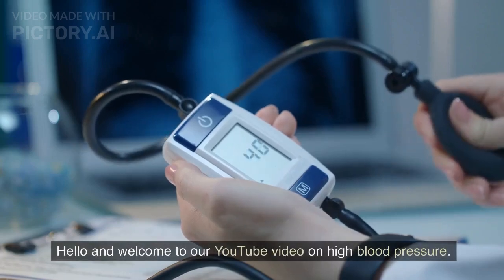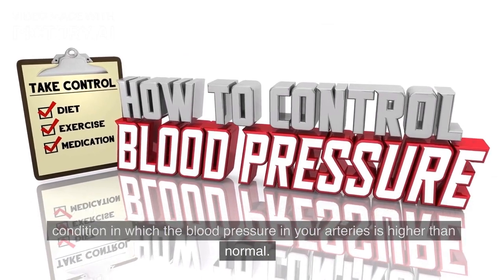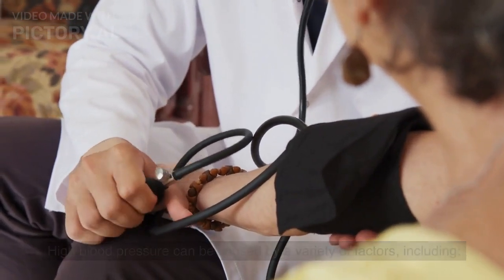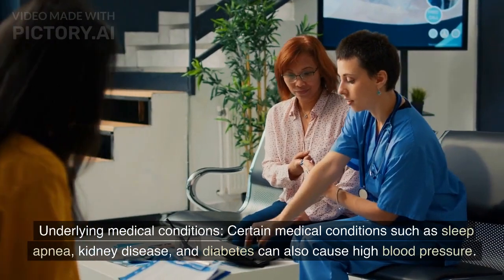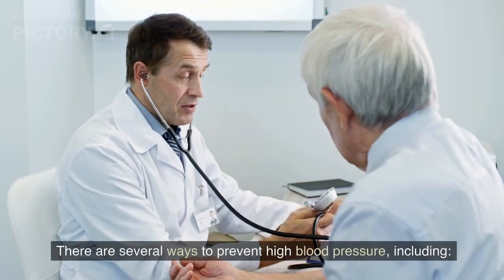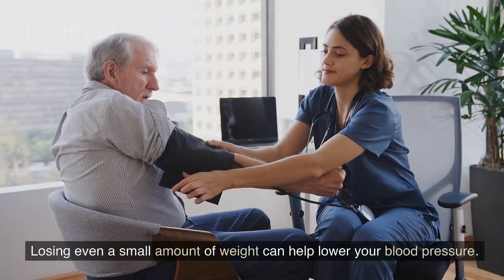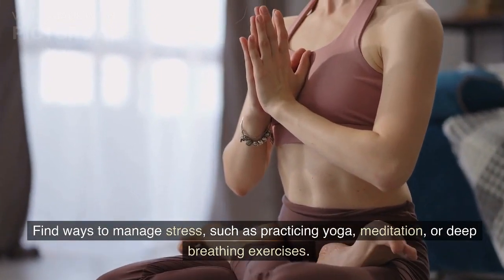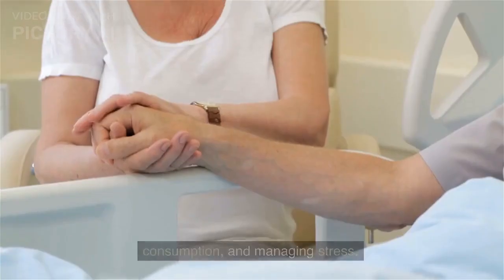High Blood Pressure: Causes, Symptoms, and Prevention. What You Need to Know"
Welcome to our YouTube video on high blood pressure! In this informative video, we will be discussing the causes, symptoms, and prevention of hypertension, as well as various medications and pathophysiology related to high blood pressure.

High blood pressure is a serious condition that affects millions of people worldwide, and can lead to many health complications if left untreated. Some common symptoms of high blood pressure include headaches, fatigue, dizziness, and chest pain. Understanding the range of blood pressure is crucial in identifying and treating high blood pressure.

In this video, we will dive deep into the pathophysiology of hypertension and the various causes of high blood pressure, such as lifestyle choices, genetics, and other medical conditions. Additionally, we will discuss various medications used to treat high blood pressure and their effectiveness.

But most importantly, we will provide you with practical tips and strategies to prevent high blood pressure from occurring in the first place. These strategies include healthy lifestyle choices like exercise, a healthy diet, and stress management techniques.

High blood pressure can be caused by a variety of factors, including:

1. Genetics: Your genes can influence your risk of developing high blood pressure. If someone in your family has high blood pressure, you may be more likely to develop it as well.

2. Lifestyle factors: Unhealthy lifestyle habits such as a diet high in sodium, lack of physical activity, smoking, and excessive alcohol consumption can contribute to high blood pressure.

3. Age: As you get older, your risk of developing high blood pressure increases.

4. Underlying medical conditions: Certain medical conditions such as sleep apnea, kidney disease, and diabetes can also cause high blood pressure.

There are several ways to prevent high blood pressure, including:

1. Healthy diet: Eating a balanced diet that is rich in fruits, vegetables, whole grains, and lean proteins can help prevent high blood pressure. Avoid foods that are high in sodium, saturated fats, and added sugars.

2. Regular exercise: Physical activity can help lower blood pressure. Aim for at least 30 minutes of moderate-intensity exercise most days of the week.

3. Maintaining a healthy weight: Being overweight or obese can increase your risk of high blood pressure. Losing even a small amount of weight can help lower your blood pressure.

4. Quitting smoking: Smoking can raise your blood pressure and increase your risk of heart disease. If you smoke, talk to your doctor about ways to quit.

5. Limiting alcohol consumption: Drinking too much alcohol can raise your blood pressure. Men should aim for no more than two drinks per day, while women should aim for no more than one drink per day.

6. Managing stress: Chronic stress can contribute to high blood pressure. Find ways to manage stress, such as practicing yoga, meditation, or deep breathing exercises.

So, if you want to learn more about high blood pressure and how to prevent it, then watch our video now.

The DIY BP Crushing prog. The Best Personal Health Investment

Read about this flat belly tonic that works like magic
These videos are meant to show you ways by which natural remedies can heal ailments.